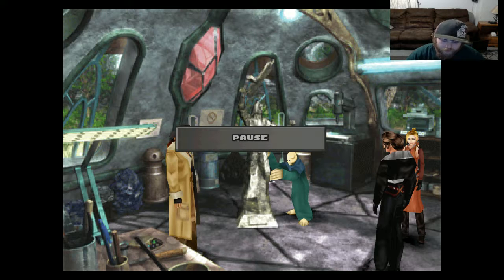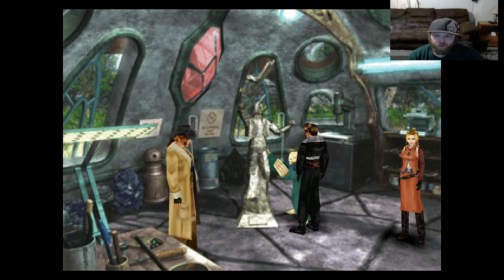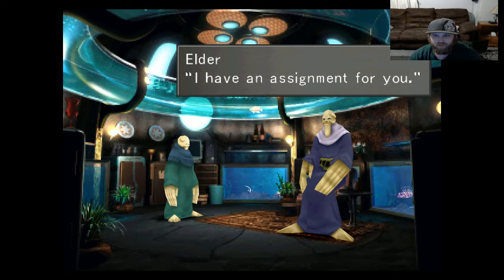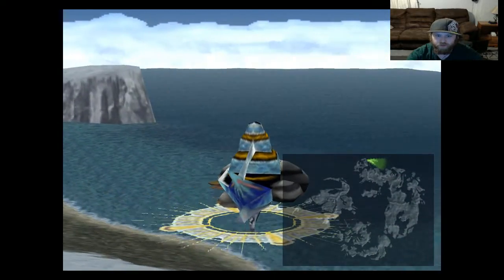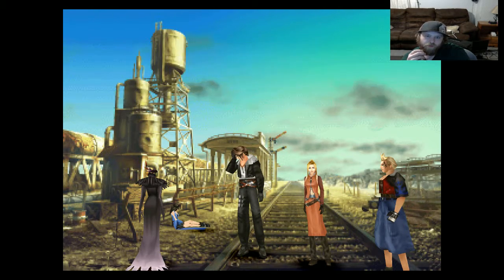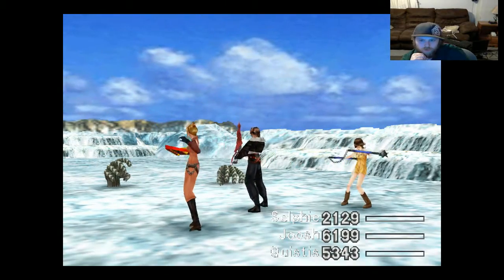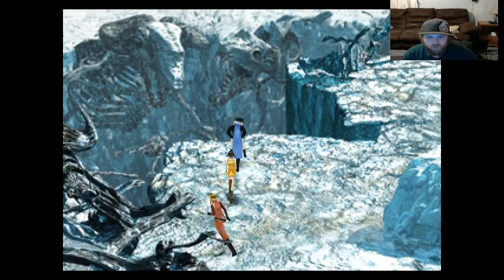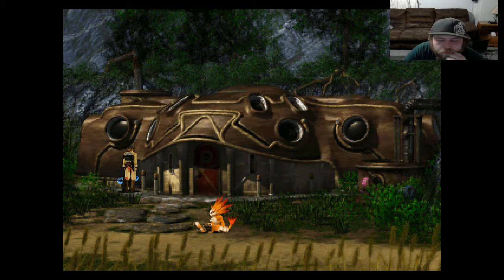Final Fantasy Gameplay With Joosh S2E27 Part 2